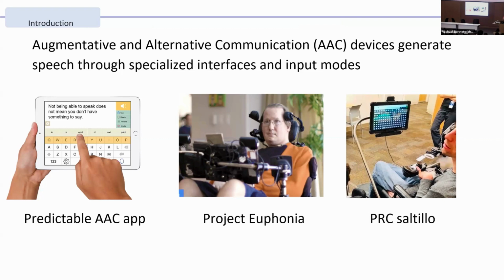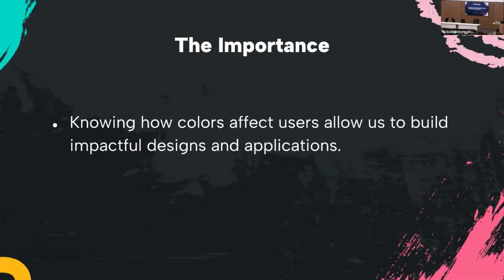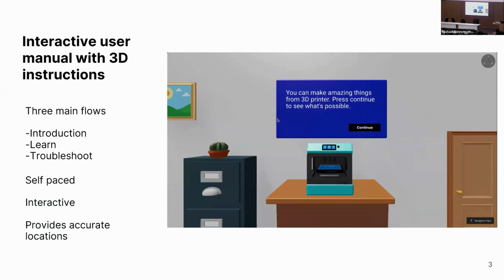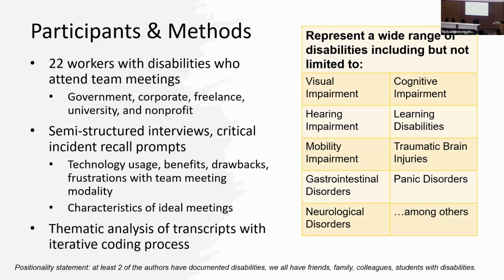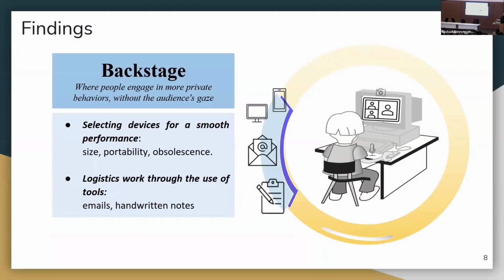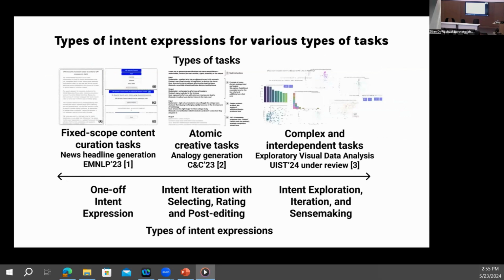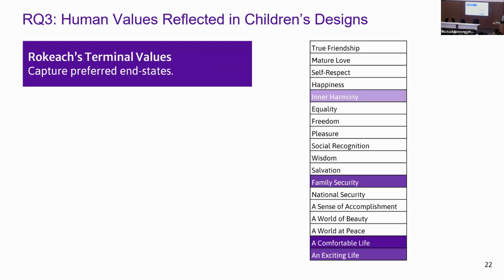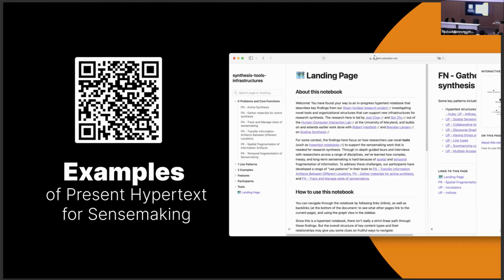2024 HCIL Symposium: Lightning Talks - Communication, Collaboration, and Creativity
The 41st annual HCIL Symposium was held on May 23, 2024 at the Iribe Center on the University of Maryland's campus. This full-day event featured 28 lightning talks, three plenary talks, two panels, and a poster session. For more information and the full program (including abstracts for all talks),

This video includes eight short talks by HCIL members spanning topics spanning communication, collaboration, creativity, and sensemaking. Talk titles:

*COMPA: Using Conversation Context to Achieve Common Ground in AAC
*Studying The Effects of Color Within Virtual Reality (VR)
*Exploring Interactive User Manuals with 3D Instructions to Support Older Adults in Operating Makerspace Tools
*Team meeting modes and disability
*Exploring Videoconferencing for Older Adults with Cognitive Concerns Using a Dramaturgical Lens
*Towards Intent-based User Interfaces: Charting the Design Space of Intent-AI Interactions Across Task Types
*Exploring AI Problem Formulation with Children via Teachable Machines
*Hypertext-Augmented Workflows for Scholarly Sensemaking